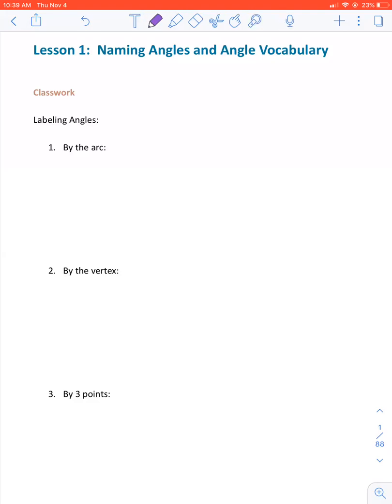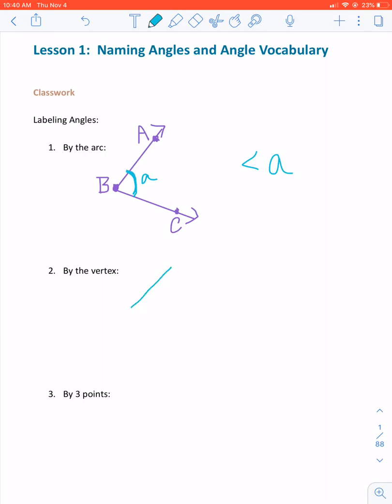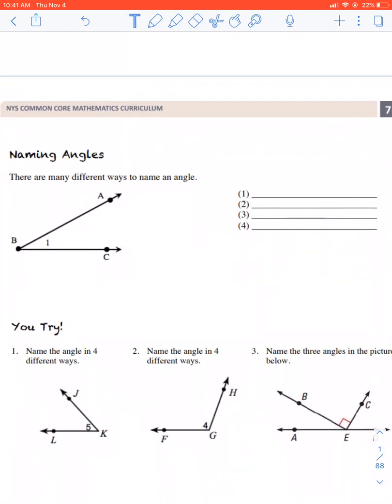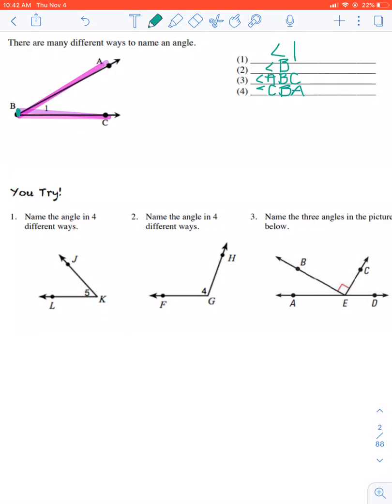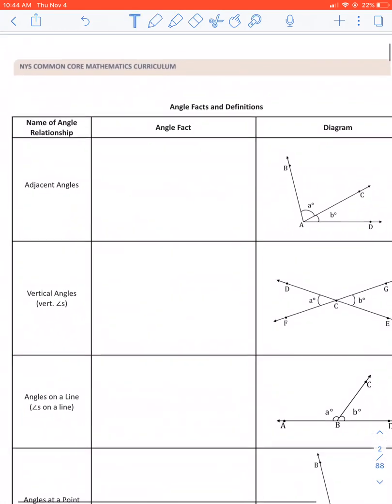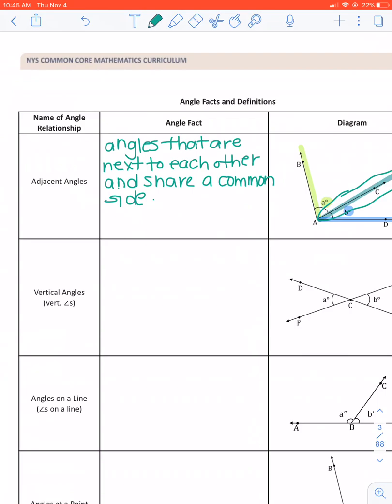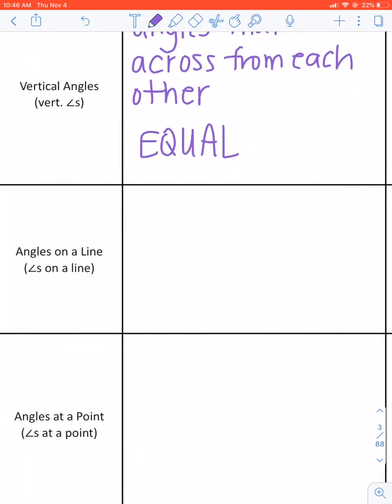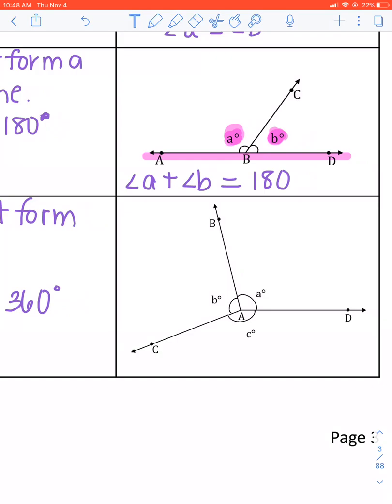Module 6: Lesson 1